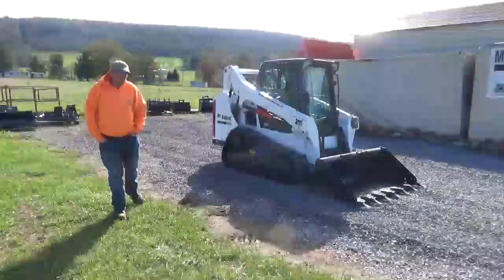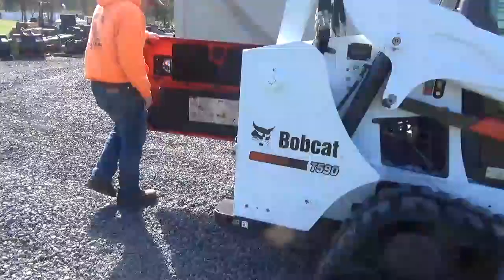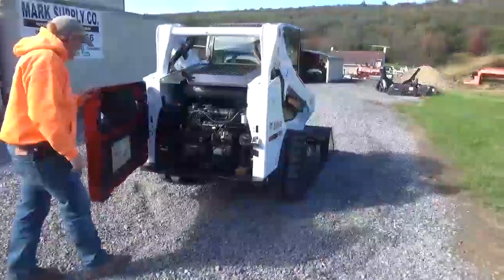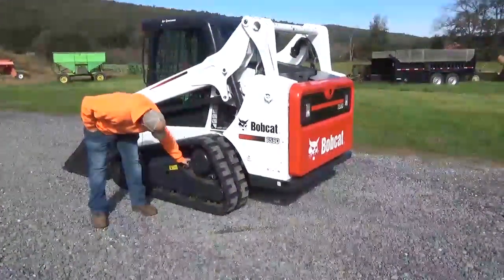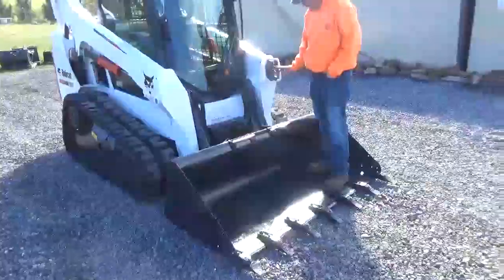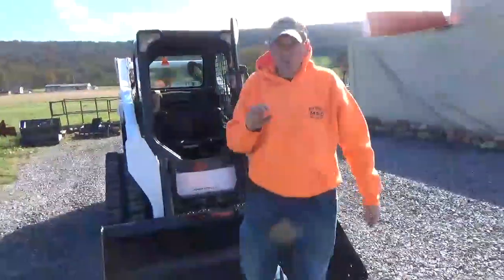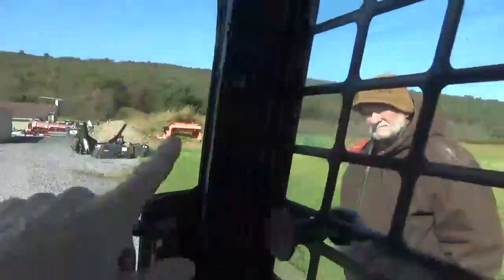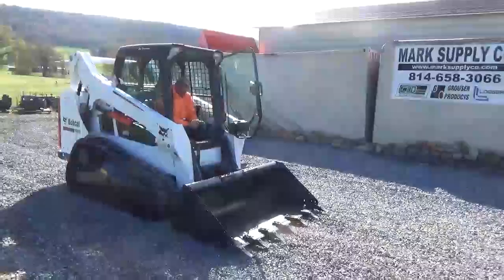2014 Bobcat T590 Rubber Track Skid Steer Loader Kubota Turbo Diesel Dozer Loader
2014 Bobcat T590 Rubber Track Skid Steer Loader Cab Heat Air Power Quick Attach ONLY 2077 HOURS For Sale Call Mark Nick Or Matt (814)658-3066